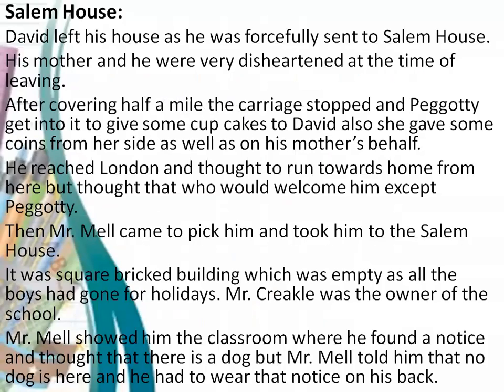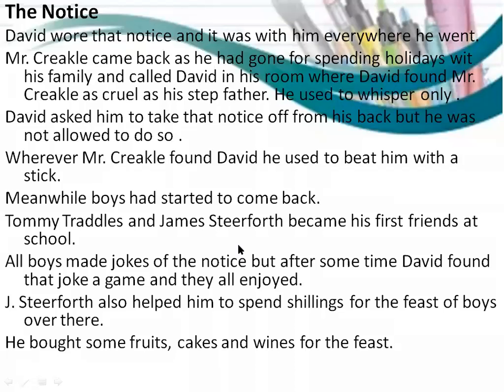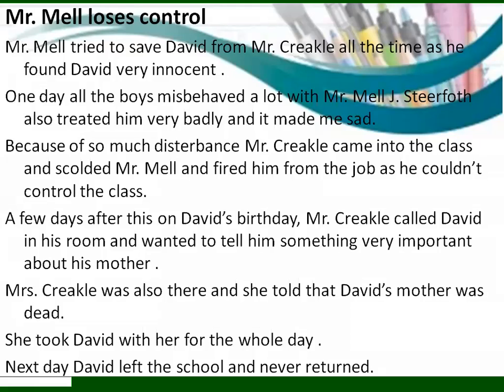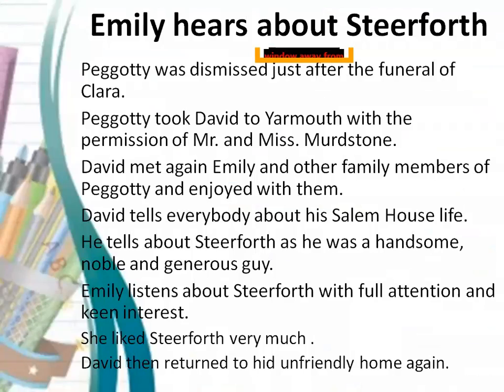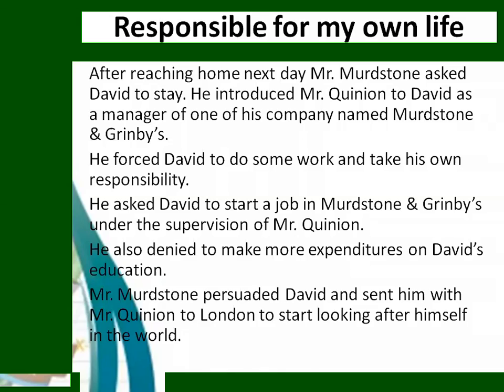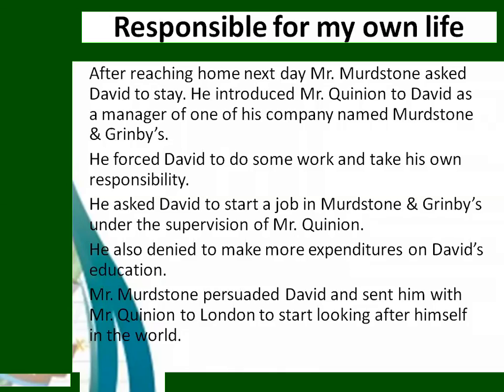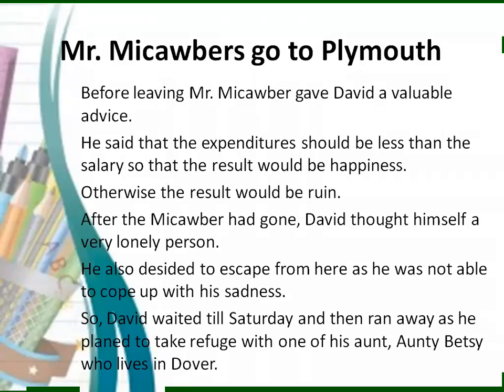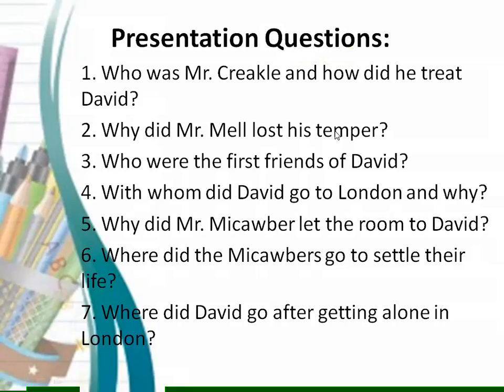Reinforcement Lecture Of lesson 2 &3 Lit